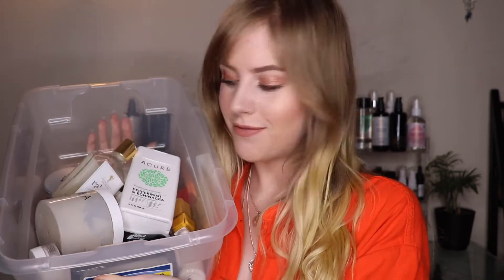MAY FAVORITES | CLEAN BEAUTY, SKINCARE, LIFESTYLE FAVS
Thank you guys for watching my clean and natural beauty, skincare + lifestyle favorites! Heres the list of goodies I mentioned

SKINCARE FAVS

Honua Aloha Youth Serum

MAKEUP FAVS

ZuZu Luxe Powder Foundation

HAIRCARE FAVS

Acure Conditioners

LIFESTYLE FAVS

Amazing Grass Beauty Elixir Powder- (actually only $20!)